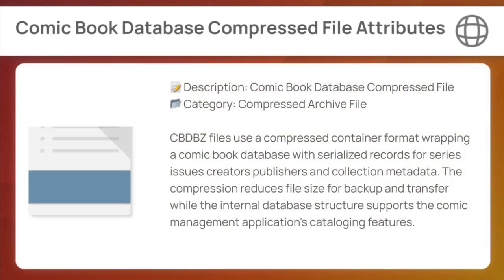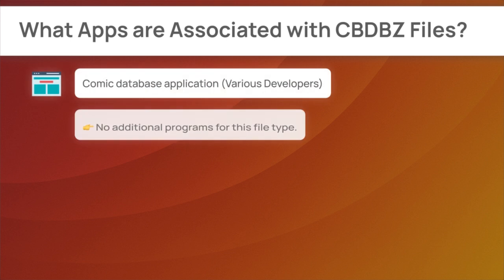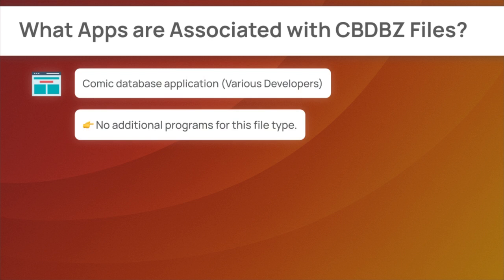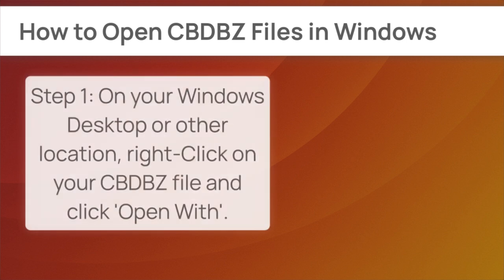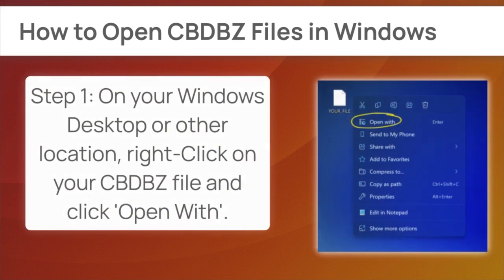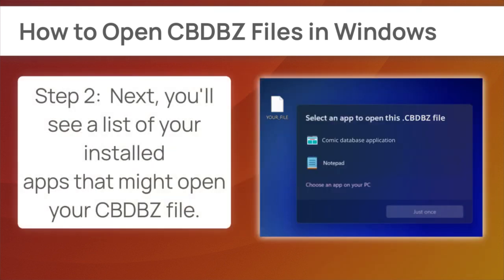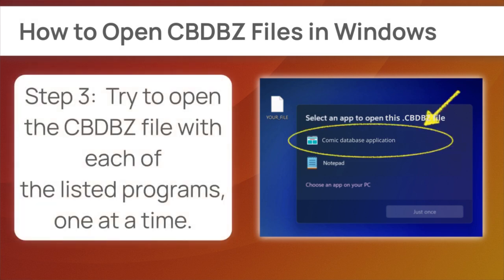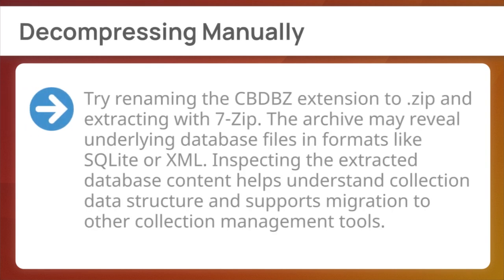How to Open CBDBZ Files (Comic Book Database Compressed)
If Comic Book Database Compressed File won’t open in Windows, you’re not the only one. I’ll show you how to open, view, and fix CBDBZ files step by step. 🪄✨ Universal Viewing Application (5-Star)

CBDBZ files are compressed database files used by comic book collection management applications storing metadata about comic book series issues creators publishers and collection details. They enable collectors to maintain organized digital catalogs of their comic collections in a compressed format for efficient storage.

CBDBZ files use a compressed container format wrapping a comic book database with serialized records for series issues creators publishers and collection metadata. The compression reduces file size for backup and transfer while the internal database structure supports the comic management application's cataloging features.

▶ Video Overview:

- Get a clear explanation of what the CBDBZ file is
- Correct system errors that interfere with CBDBZ files
- Migrating to Modern Tools
- Decompressing Manually
- See which programs can open this CBDBZ file type
- Learn the history behind the CBDBZ file format
- Reset incorrect CBDBZ file association settings
- Opening in Comic Database Apps

▶ Applications for CBDBZ:

Comic database application (Various Developers)

🛠️ Troubleshooting Steps:

1️⃣ Opening in Comic Database Apps

Install the matching comic book database application that created the CBDBZ file such as ComicBase Comicster or similar collection managers. Use the application's import or restore database function to load the CBDBZ file. The app reconstructs your comic collection database for browsing and management.

2️⃣ Decompressing Manually

Try renaming the CBDBZ extension to .zip and extracting with 7-Zip. The archive may reveal underlying database files in formats like SQLite or XML. Inspecting the extracted database content helps understand collection data structure and supports migration to other collection management tools.

3️⃣ Migrating to Modern Tools

For migration to modern comic management apps like CLZ Comics or ComicRack export the CBDBZ data to standard formats like CSV or XML. Most comic management applications support import from common formats enabling continued cataloging across application changes without losing collection data.

Timestamps:

00:00 - CBDBZ File Opening Guide
00:24 - CBDBZ File Basics
00:42 - Exploring the CBDBZ Format Structure
01:02 - Software Requirements: CBDBZ
01:18 - Access a CBDBZ File
01:46 - Common CBDBZ Errors and Fixes
02:51 - Try a Universal Viewer